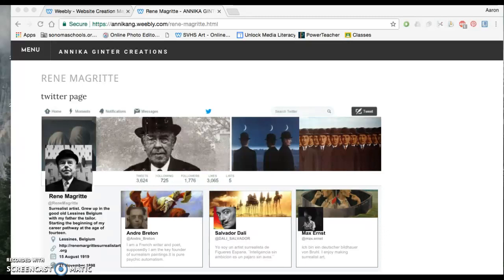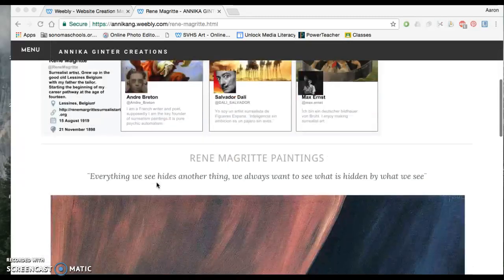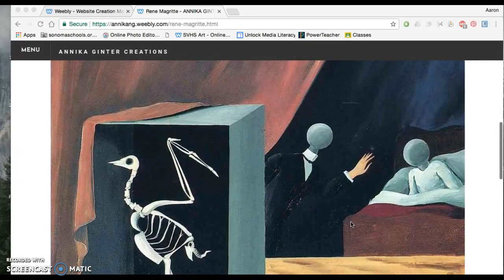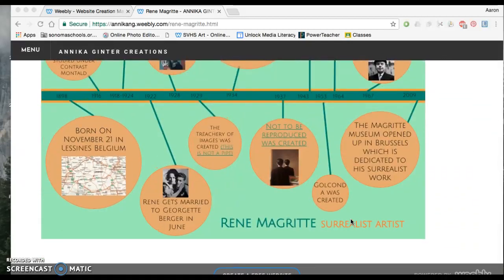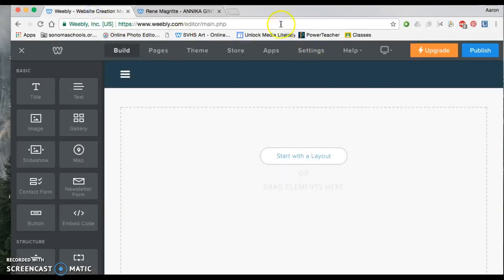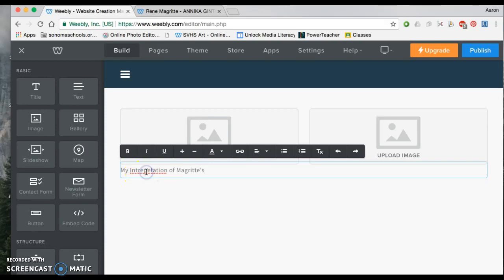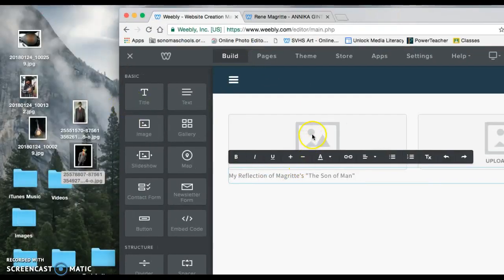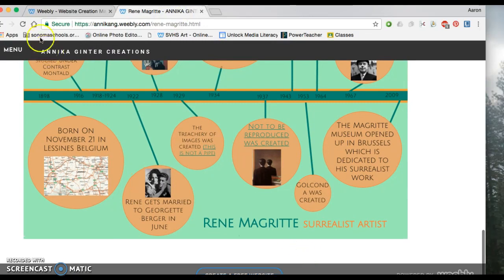Sub Plan 1/31/18